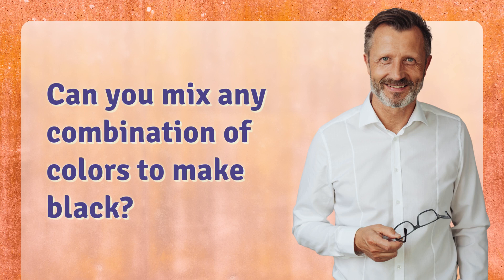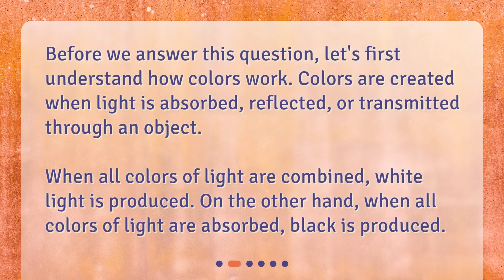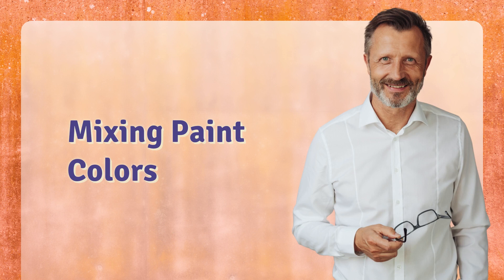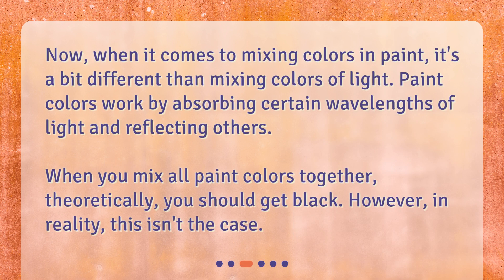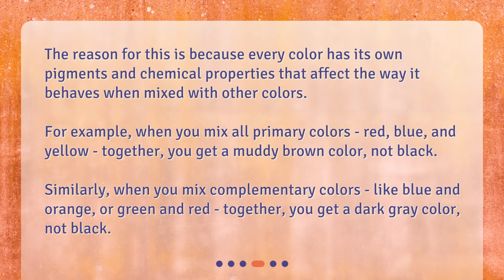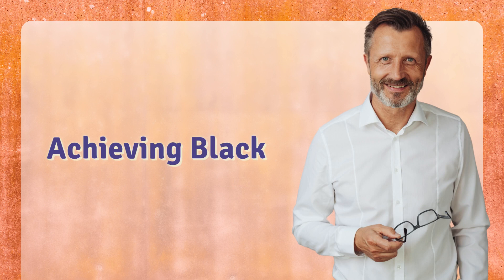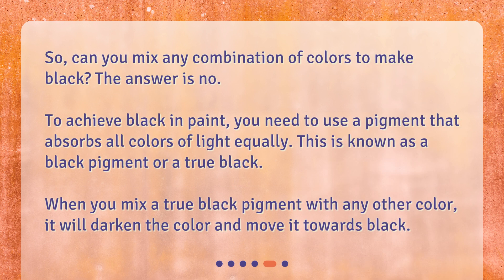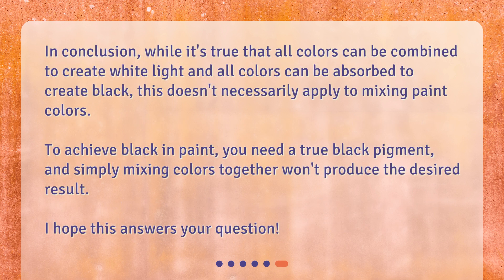Can you mix any combination of colors to make black?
Can you mix any combination of colors to make black? • Discover the truth behind the age-old question - can you mix any combination of colors to make black? Join us as we explore the science of colors and light, and the limitations of mixing paint colors. Find out the secret to achieving the darkest shade of all - true black. Watch now!

00:00 • Can you mix any combination of colors to make black?
00:13 • Understanding Colors and Light
00:37 • Mixing Paint Colors
01:00 • The Limitations of Paint Colors
01:30 • Achieving Black